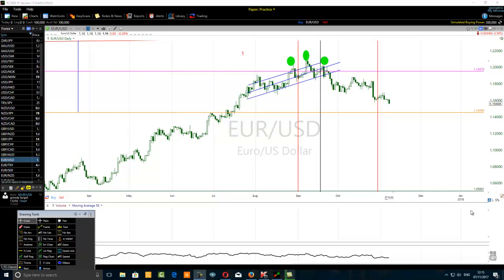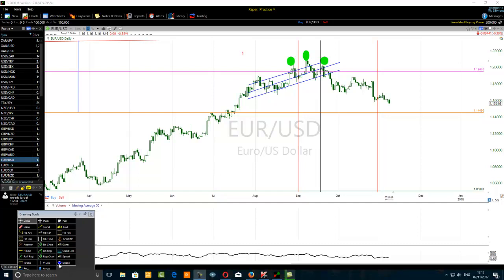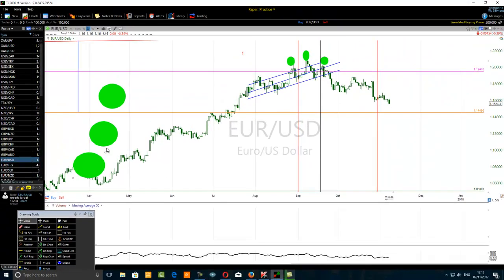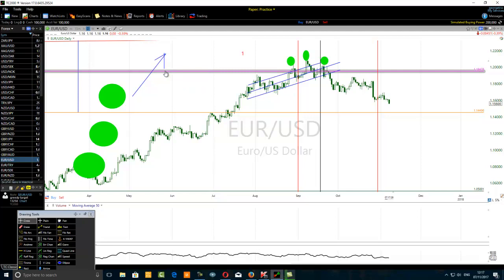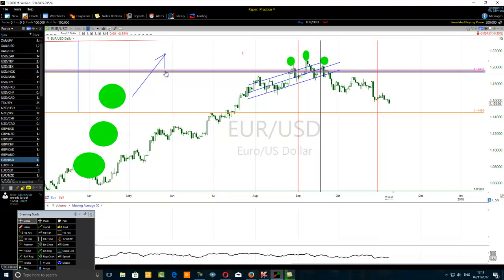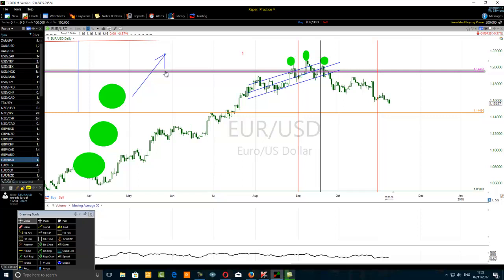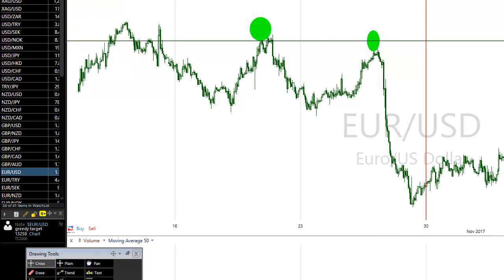Currencies Correlations | How To Day Trade Using Currencies Correlations Like A Pro Part Two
Begin to master how to day trade currencies correlations using lagging price structures between currencies pairs that are either positively or negatively correlated in the currencies market.
Become a better currencies correlations day trader.

Talking Points
1/ Currencies Correlations Day Trading
2/ Explaining what is a lagging price structures between two
or more currencies that are either positively or negatively correlated.
3/ How to day trade the lagging price structures like the top currencies correlations day traders.
4/ More trading tips and tricks for mastering currencies correlations
day trading.

Become a better currencies correlations day trader today.
Get started.